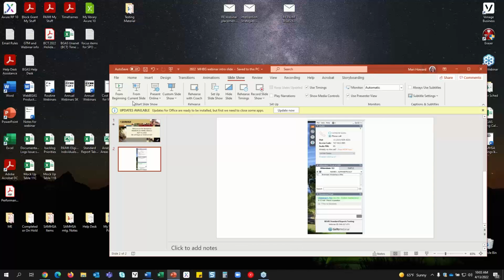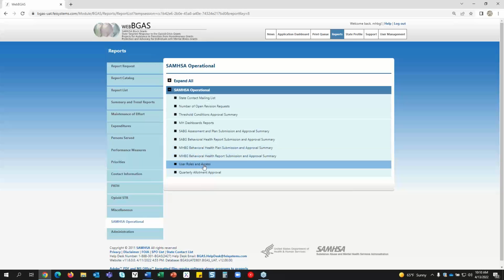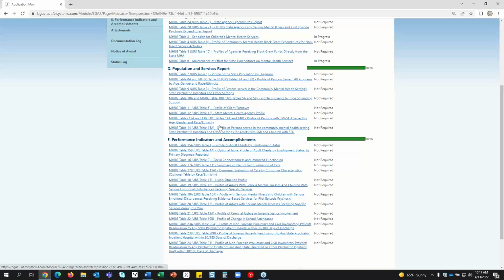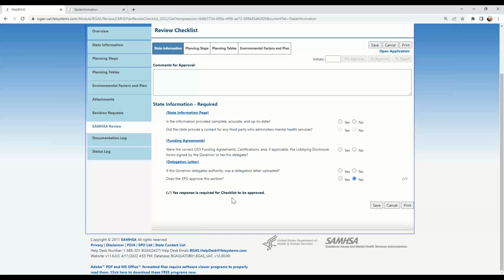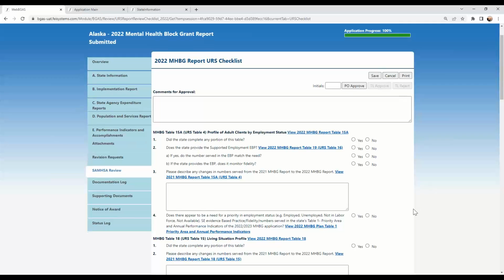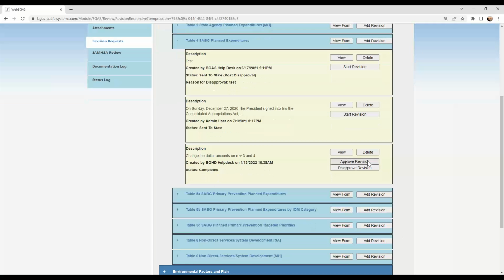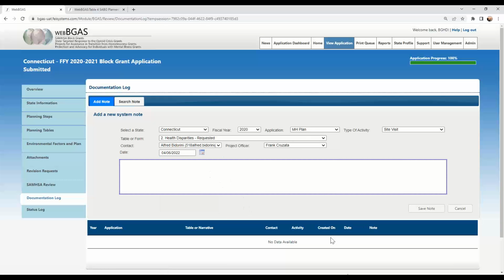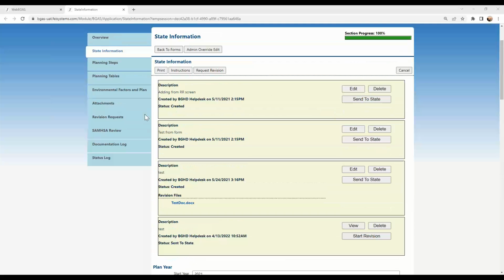MH SPO WebBGAS Review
This webinar was conducted for MHBG SPOs.  The webinar includes navigating the WebBGAS system, using the MHBG Dashboard, navigating the State applications, setting up and sending revision requests, entering data into the Documentation Log, and how to search for and use Standard Reports.